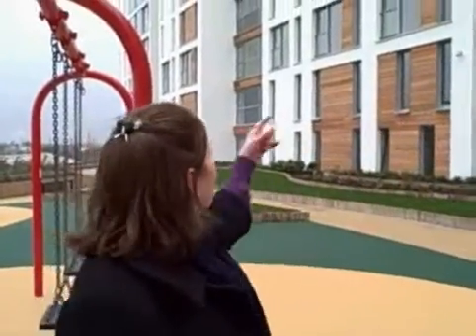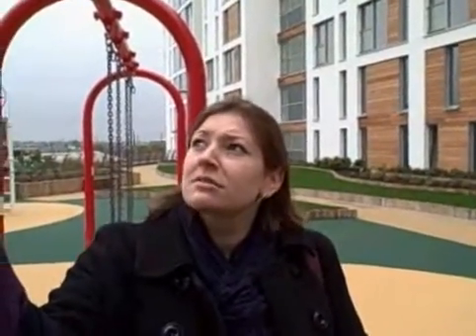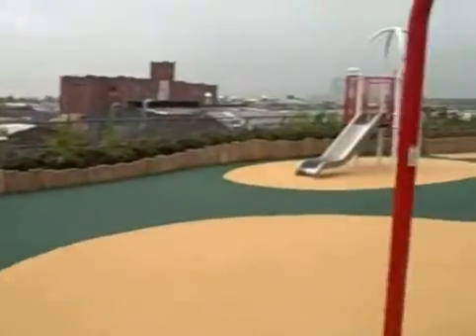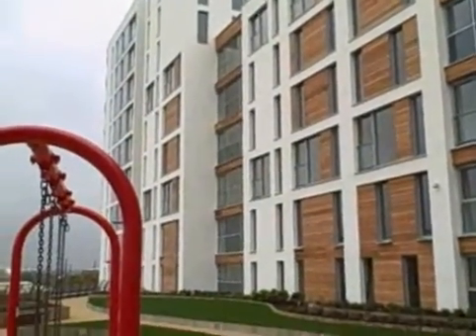Feb 08 2007 - VID00044